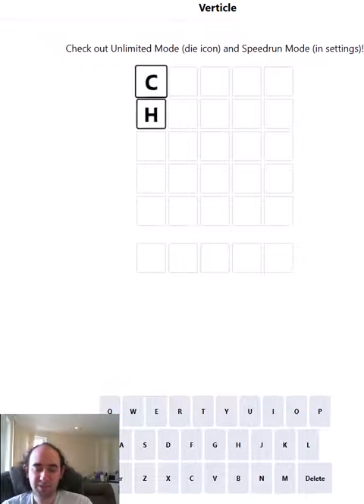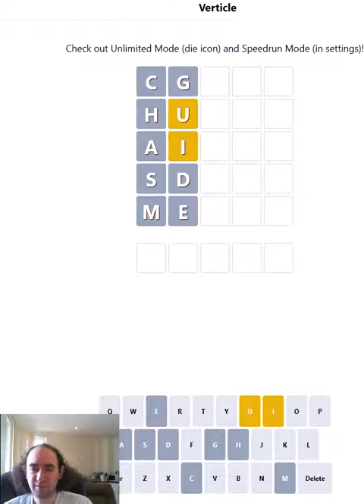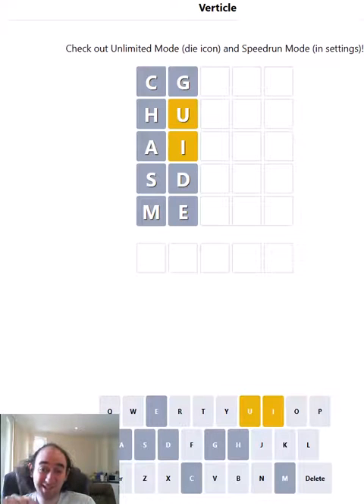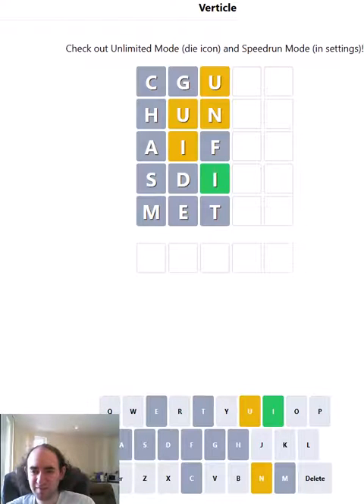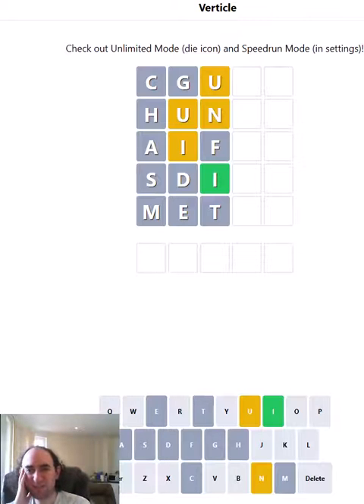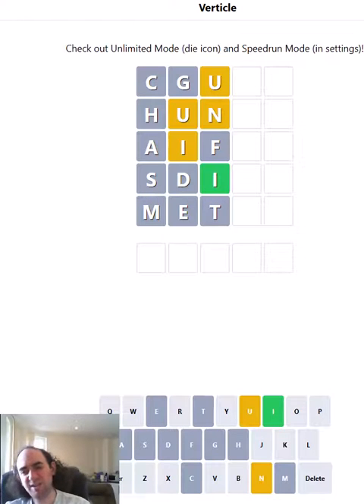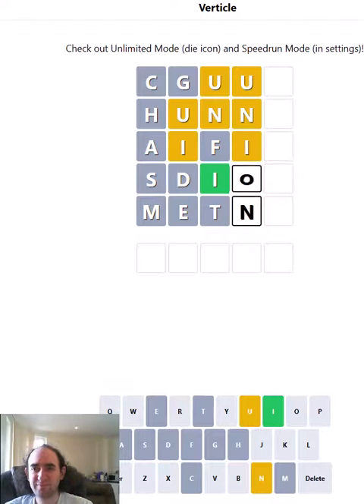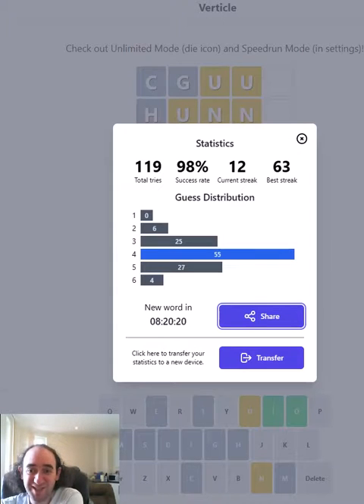Verticle Wordle: puzzle for 30 Mar 24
Today I attempt a wordle variant called Verticle. The rules are the same except you enter words vertically instead of horizontally- so for example on your second guess, a yellow letter means that letter is in the word but not in the 2nd position.